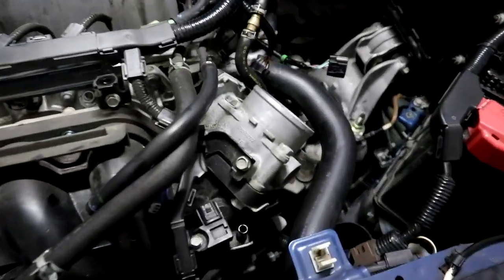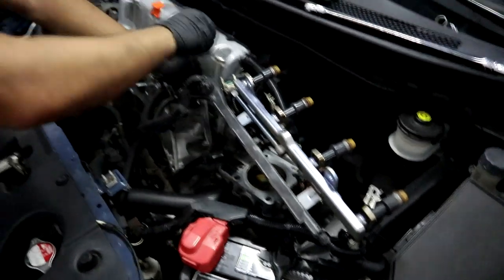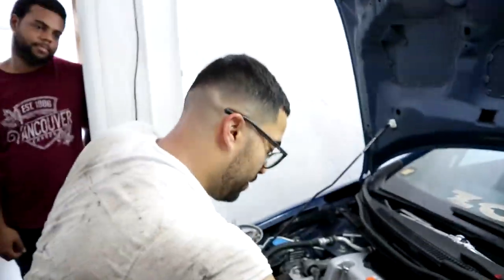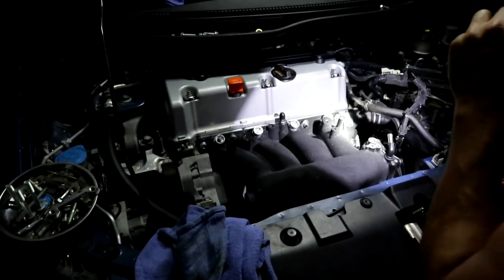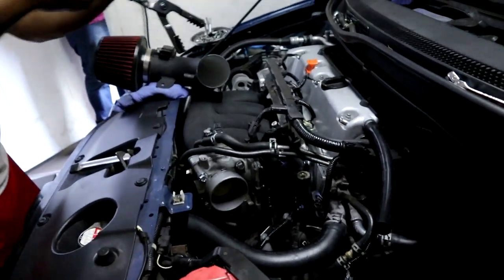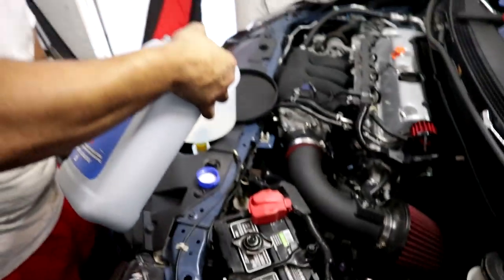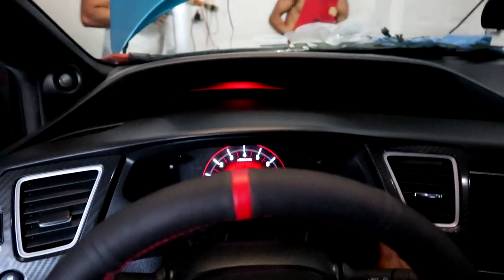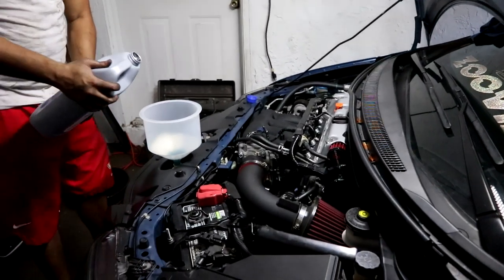Finally Installing The RBC On Dusty!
Finally got the RBC installed. It's really easy to do, it took about 3 hrs but we did stop to chill n chat. Shout to Brandon and Abe.

Here everything I used for the install plus the links:
P2R Injectors Adapters:

Follow @_gotdasoda & @_zoovie on IG